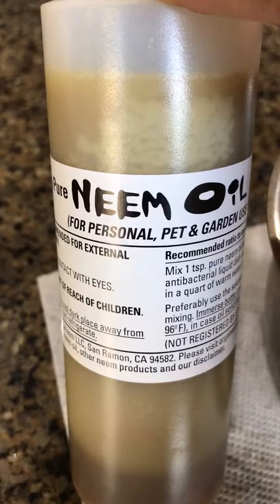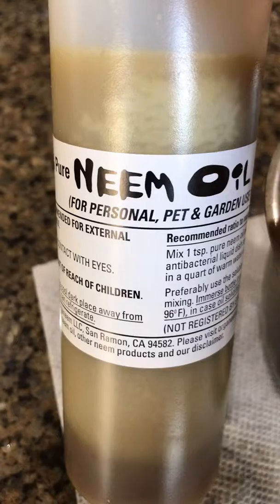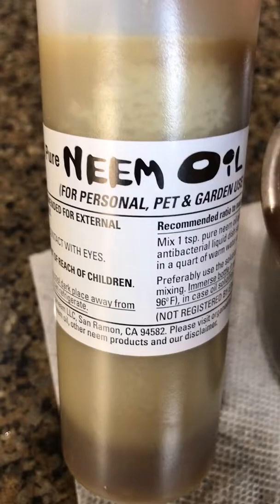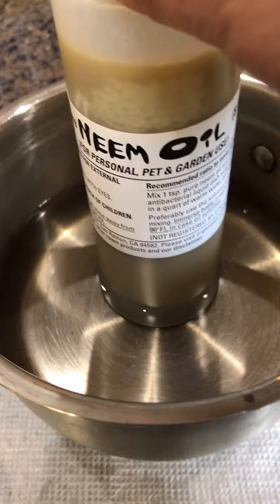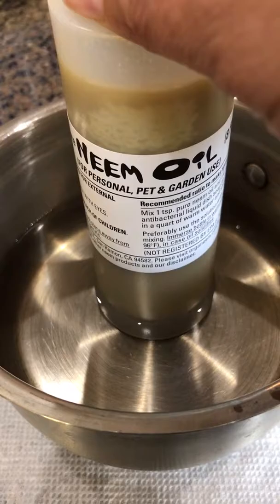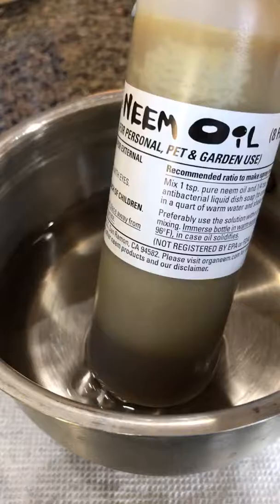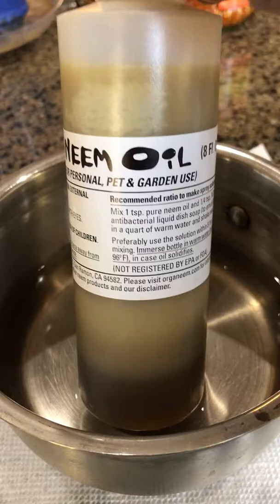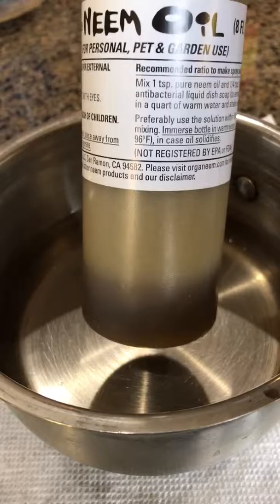How to thaw solidified Neem Oil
Thaw solidified pure neem oil by immersing the bottle in warm water.